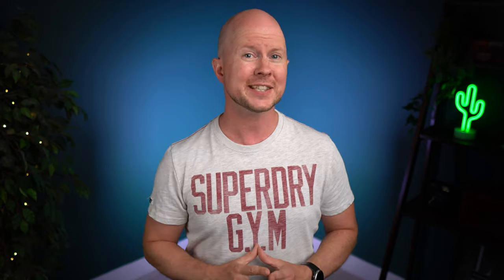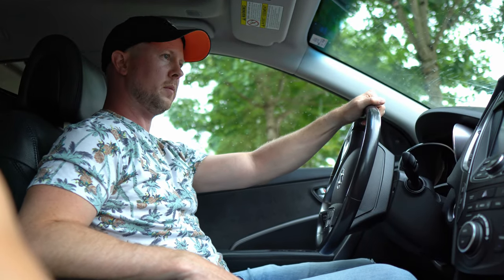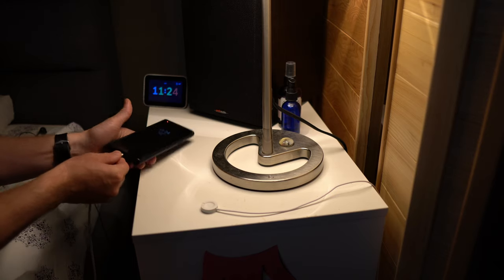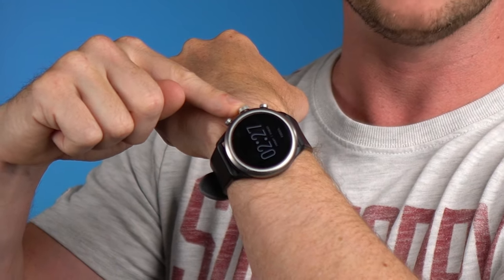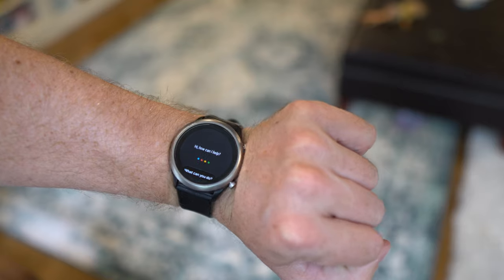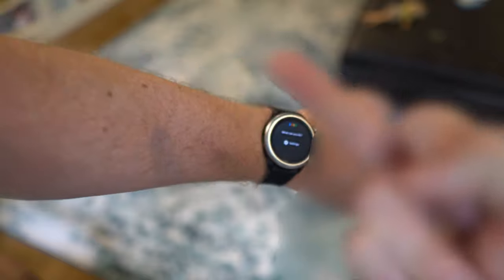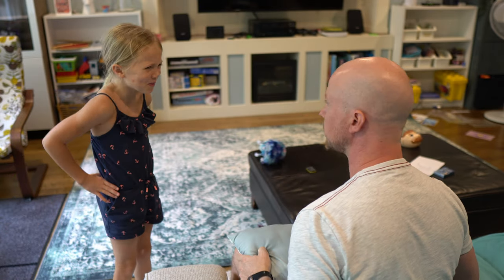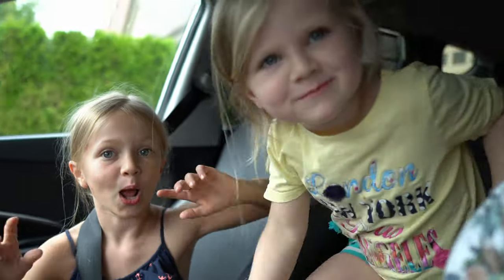Should YOU Buy A Smartwatch? + Fossil Smartwatch Review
In this fossil smartwatch review I talk about my gen 4 Fossil smartwatch and how, for having some many great features, it has one of the stupidest things I've ever seen, and that alone has ruined the product for me. Should you buy a smartwatch? Yes, definitely. If you can afford it. But not this one.

I LOVE tech, and I love smartwatches, except this design flaw makes it almost unwearable. I mean I still wear it but it makes me angry every single day.

This video is part fossil smartwatch gen 4 review /what to look for (or AVOID) when you are ready to buy a smartwatch.

0:00 Intro Joke
0:33 Who doesn't want one?
1:03 Worth buying for everyone?
1:42 Why I bought Fossil
2:21 All the features you'd want
2:58 HUGE RANT
4:26 Bit with the girls